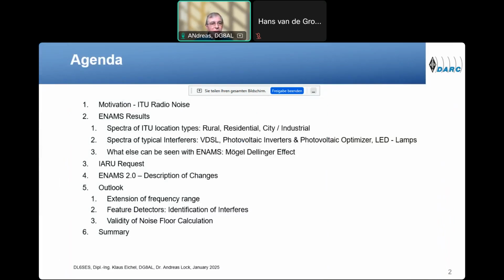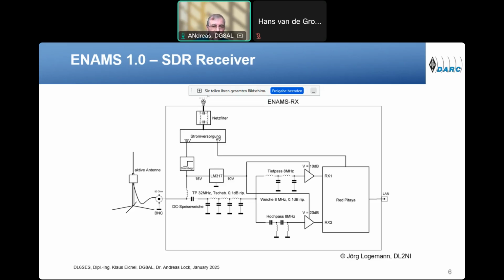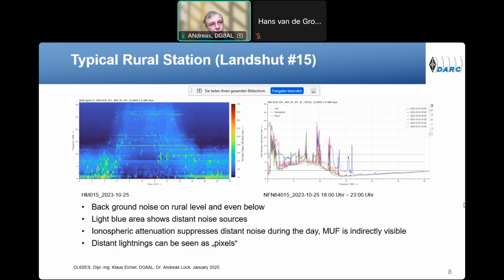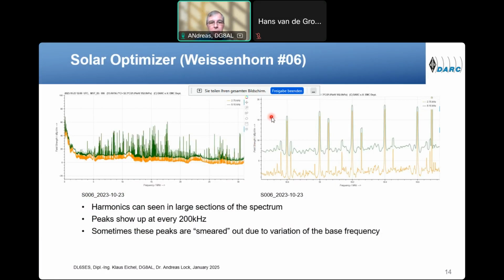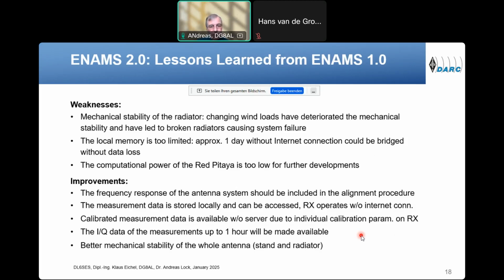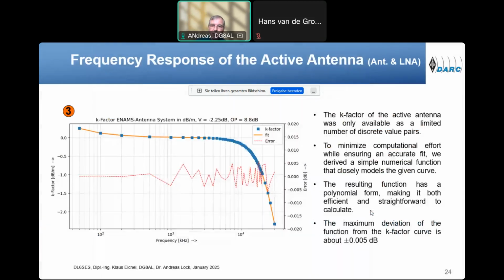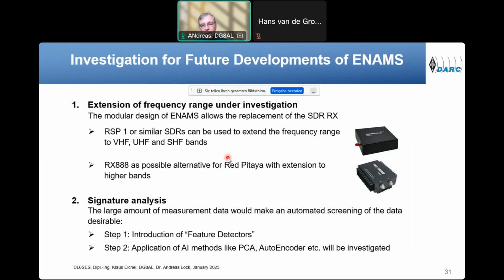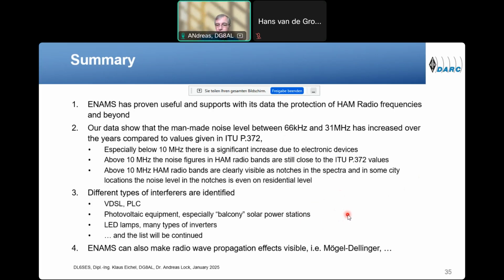RF noise monitoring 5 years of ENAMS results and outlook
The ENAMS Radio Frequency Noise monitoring system was presented by Dr Andreas Lock DG8AI  at the SARL Centenary Technical Symposium on 21 March 2025. The author discusses the system in detail, results achieved and the way forward to ENAMS 2, incorporating the lessons learned during the 5years of ENAMS 1 operation.